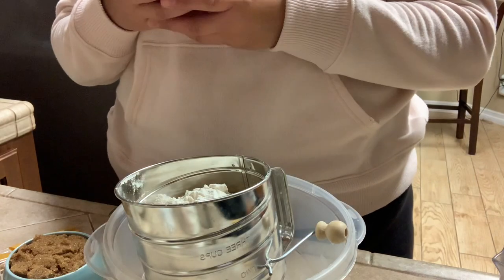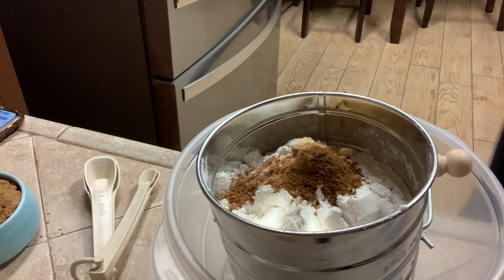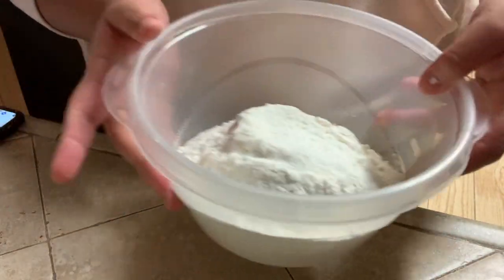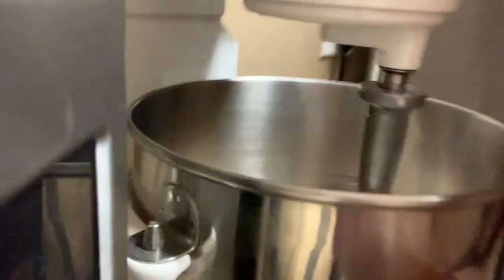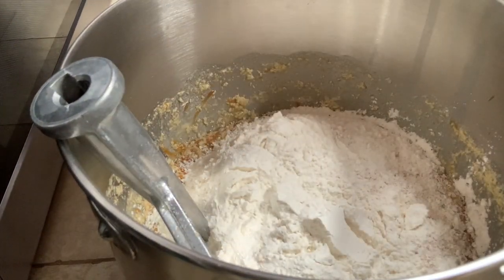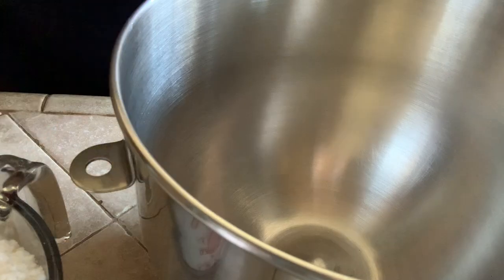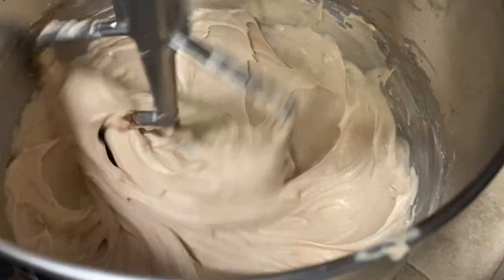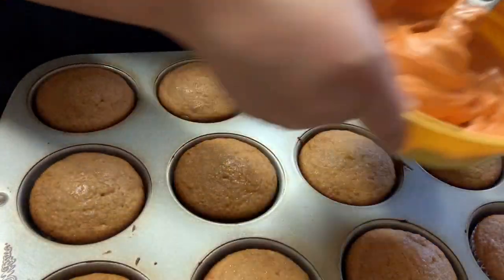GRWM// Baking & Thanksgiving 🍂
Hope you guys enjoyed my video and hope you guys had an amazing thanksgiving with your family! :)
-Alejandra 🦋